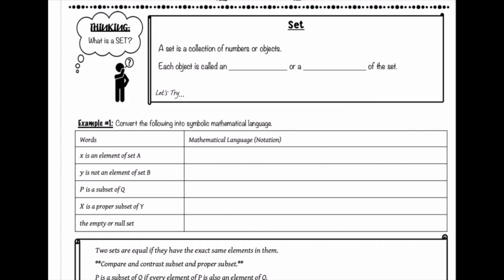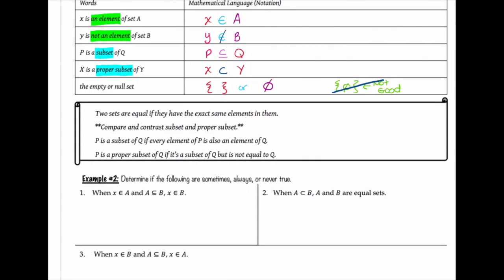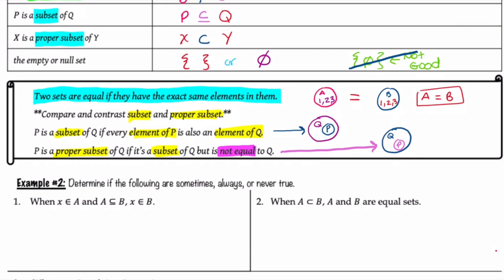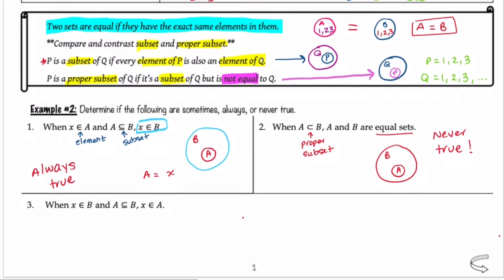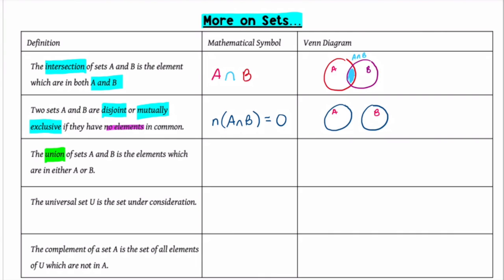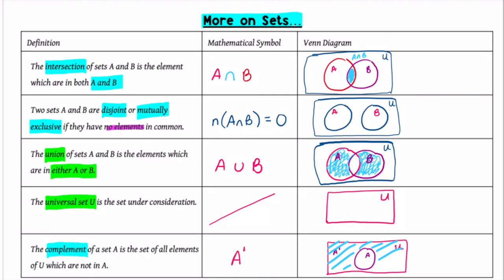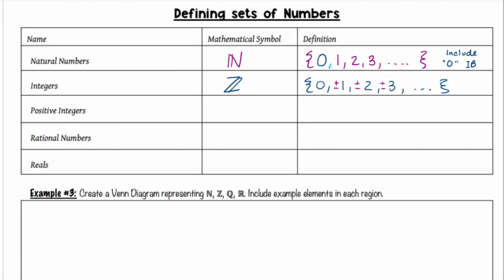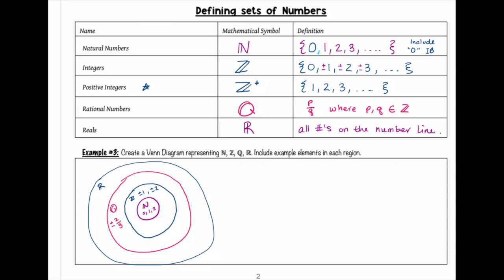IB Quick Review 1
In this quick review, you will review some basic set theory.